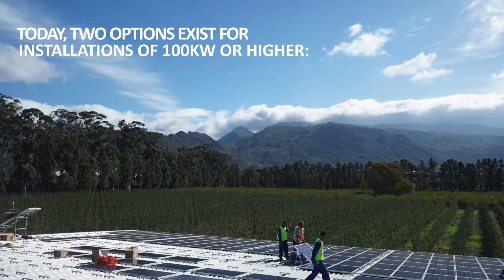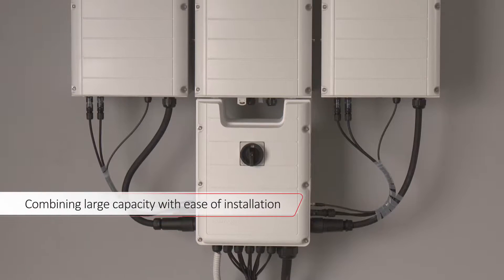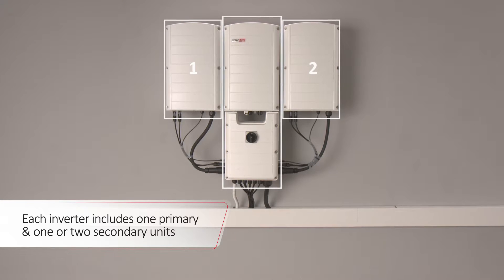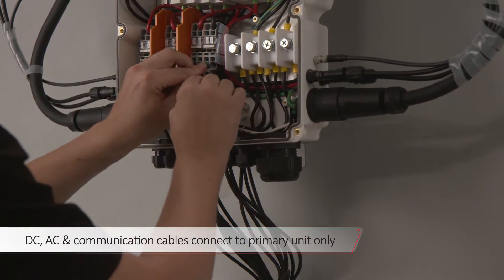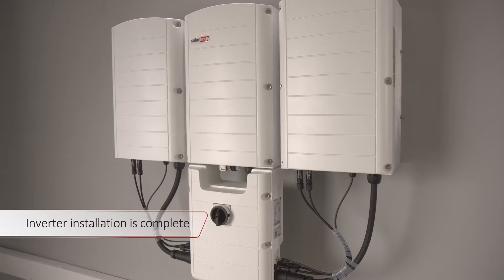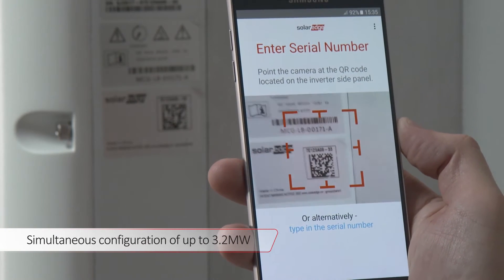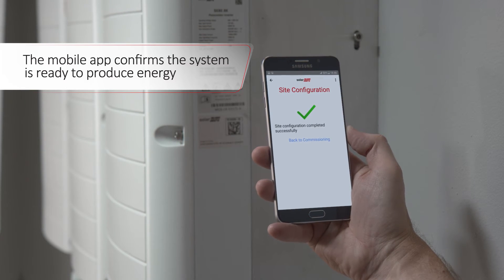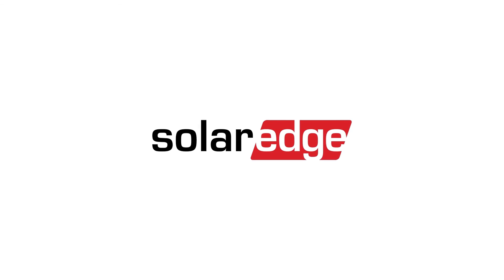SolarEdge's Three Phase Inverters with Synergy Technology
Watch how SolarEdge's three phase inverters of up to 100kW with synergy technology combine large capacity with ease of installation. PV installers will benefit from reduced setup times and lower costs, helping them to stay competitive in the commercial PV market.